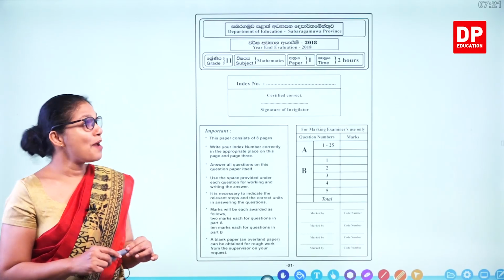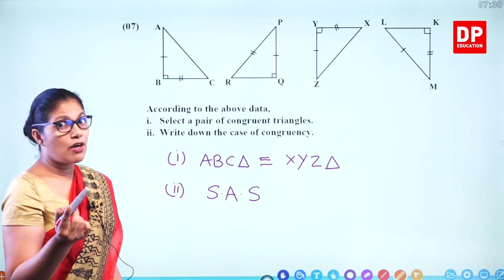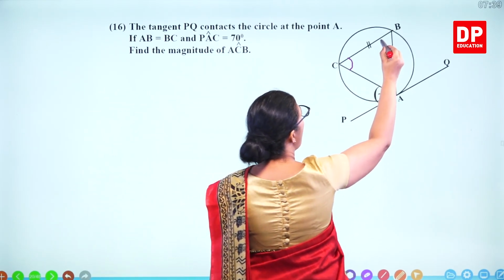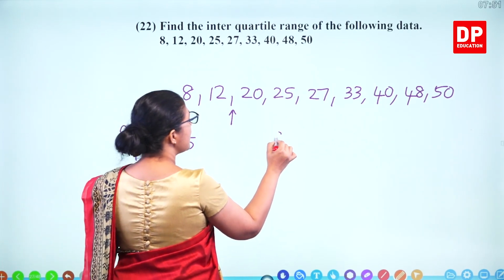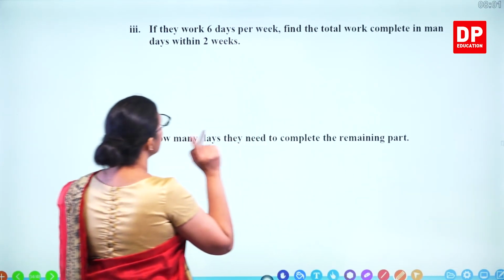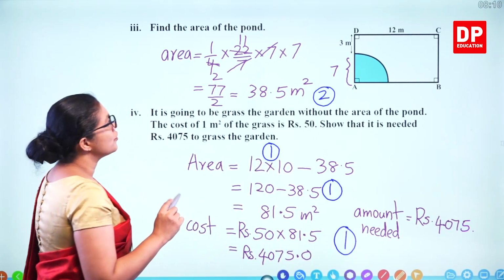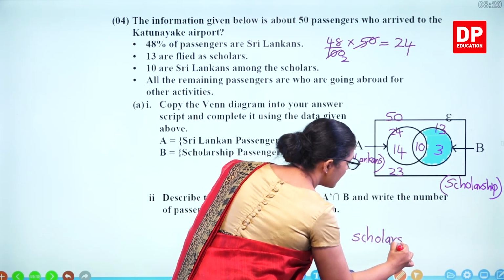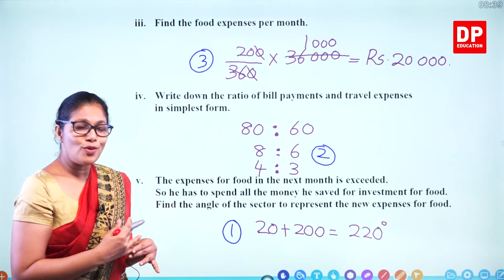Grade 11 Maths - Year end evaluation 2018 Sabaragamuwa Province | Paper 01